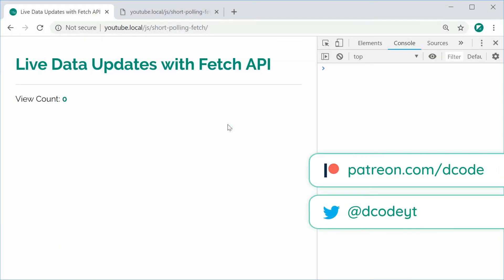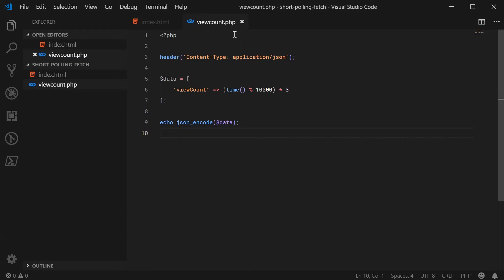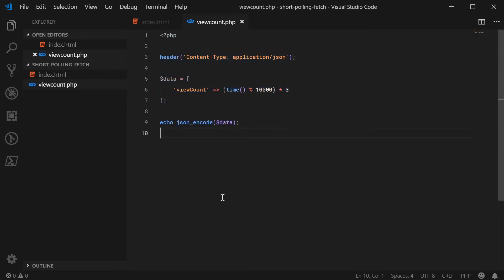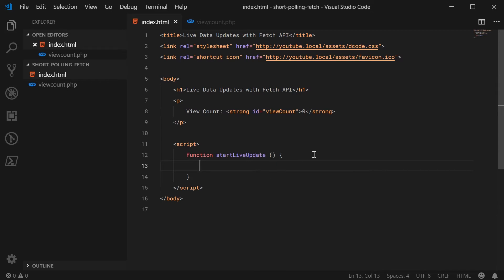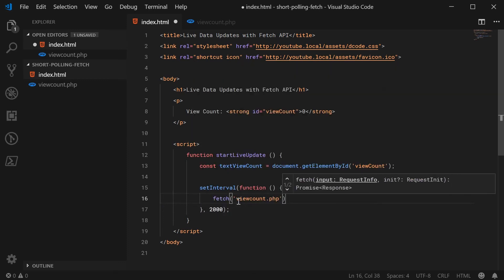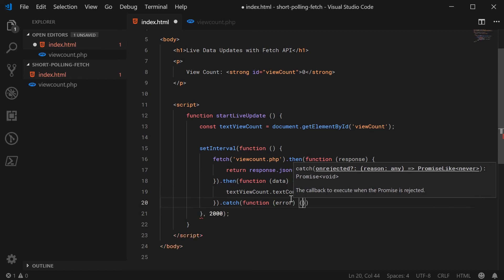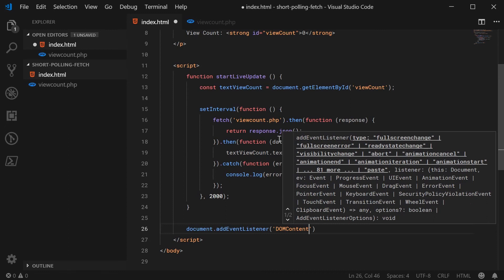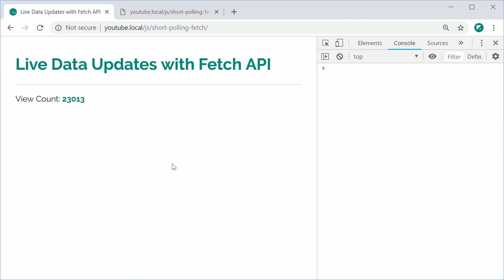Real-time Data Updates with Fetch API - JavaScript Tutorial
In this video I'll take you through the process of using short polling in combination with the Fetch API to achieve the effect of "real time" or "live" data updates with JavaScript for your web projects.

Short polling involves asking the server for a fresh copy of information every set amount of seconds. The example in this video demonstrates a live view count for a piece of media content.